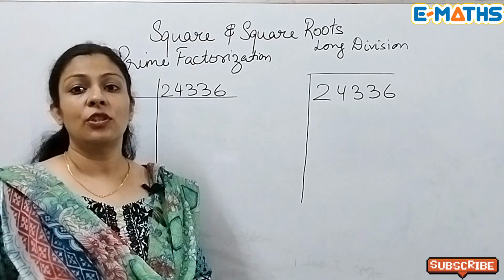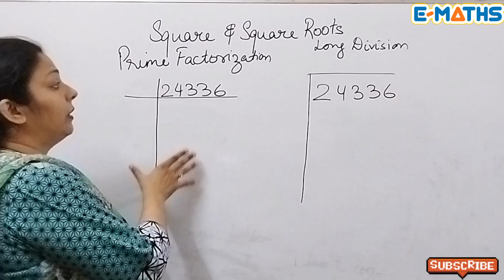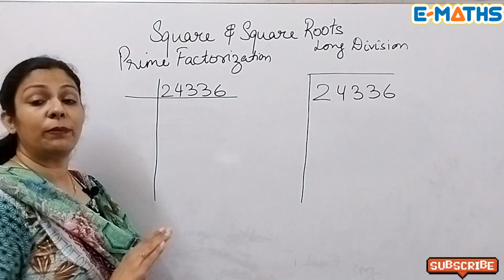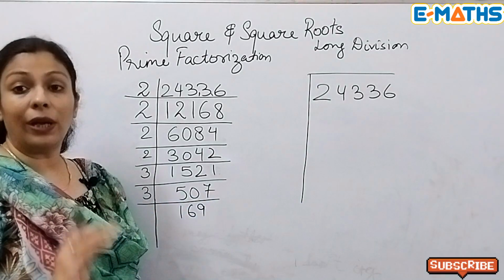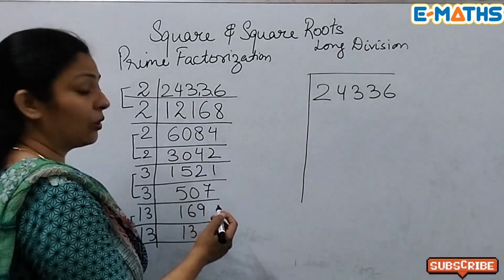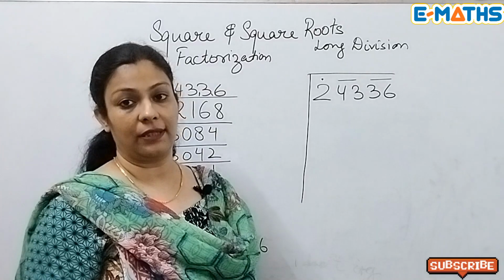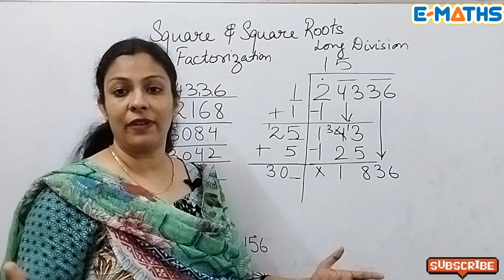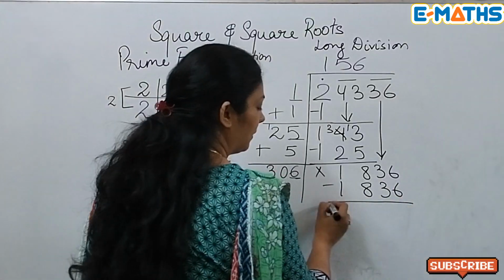Square roots by Prime Factorization method | Square roots by Long Division method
Topic- Square and square roots
Part 1. In this video I am sharing how to find square roots by two different methods for class 7th onwards. It is relevant for students studying in CBSE, ICSE as well as any STATE boards.

Finding square root by prime factorization method.
Finding square root by long division method.
Grade 8 ICSE Square and square roots
Class 8 CBSE Square and square roots